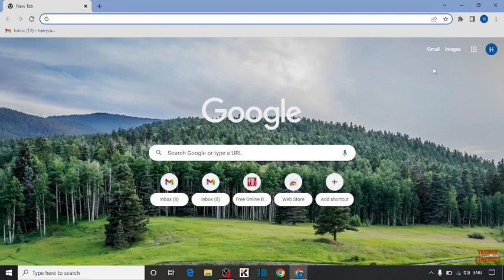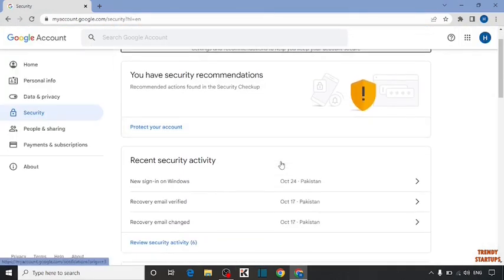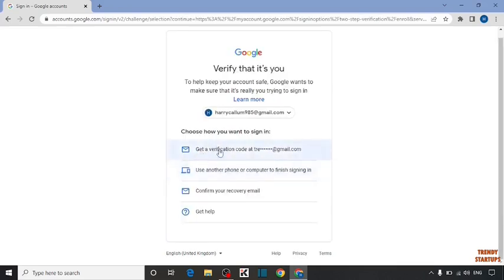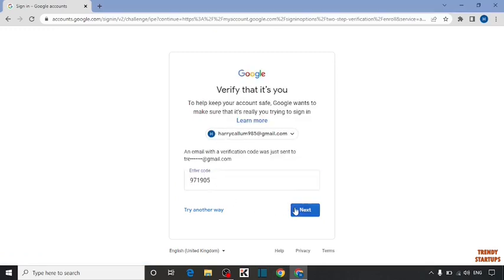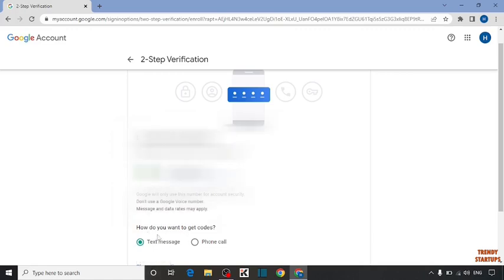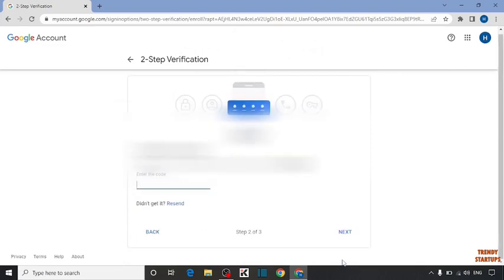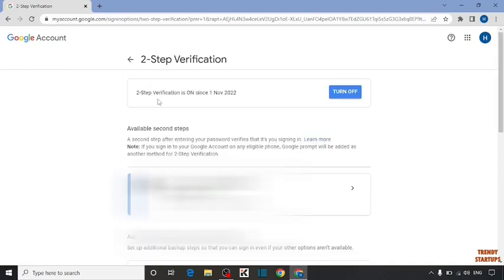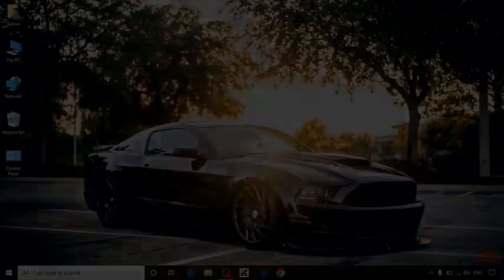🔥 How to Enable 2 Step Verification in Gmail | Turn On 2 Step Verification In Gmail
Solved - How to Enable 2 Step Verification in Gmail | Turn On 2 Step Verification In Gmail

Hi Guys, In this video I will show you How to Enable 2 Step Verification in Gmail.

I hope, This video will help you. So keep watching this video to Enable 2 Step Verification in Gmail and if you want more of these little tips and tricks, then please do subscribe to our channel and give a thumbs up.